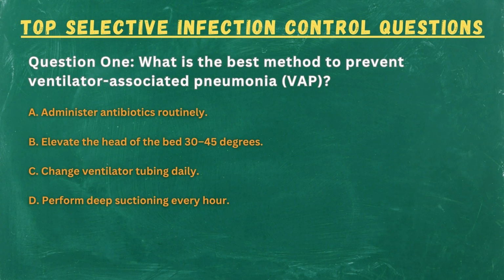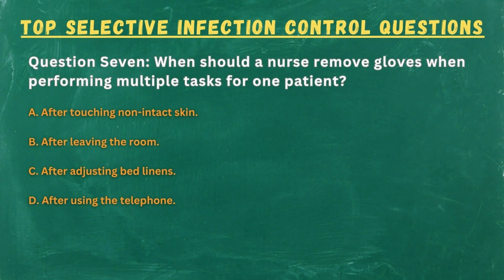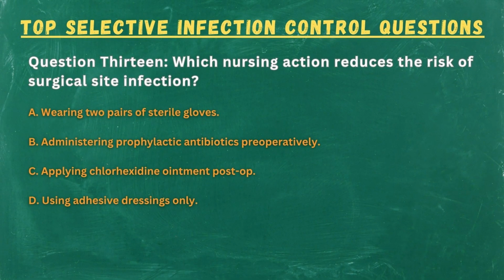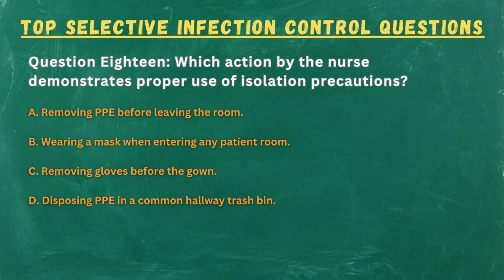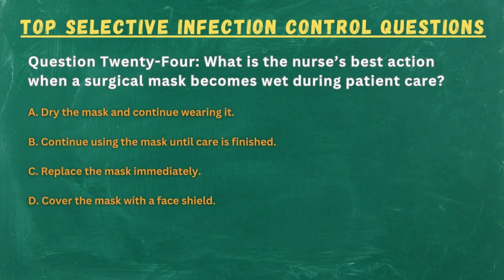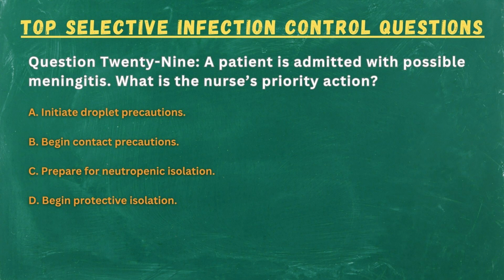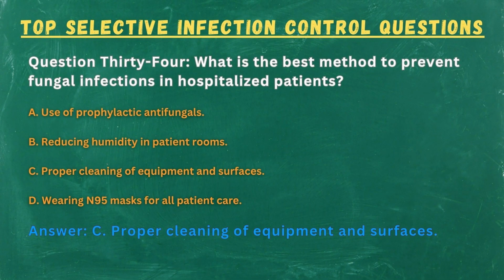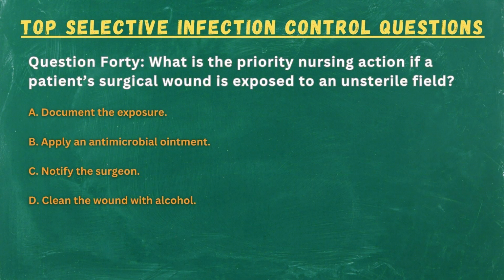Ace Infection Control-NCLEX 2025: Top Exam Tips, PPE Rules, & Isolation Precautions Made Easy-Part 9